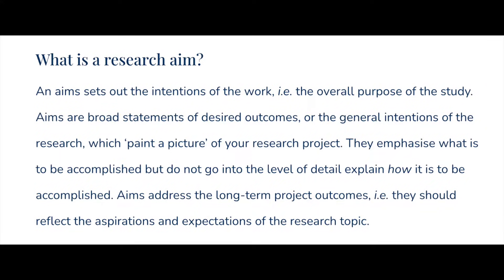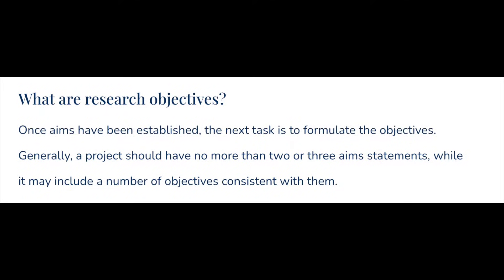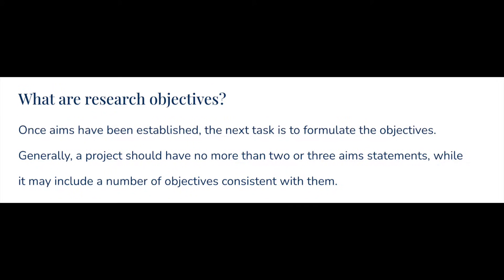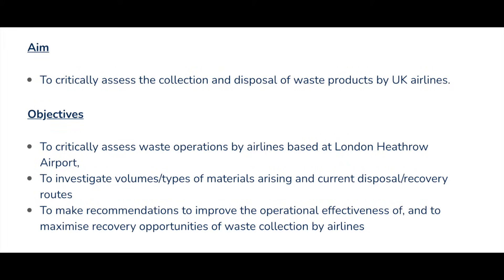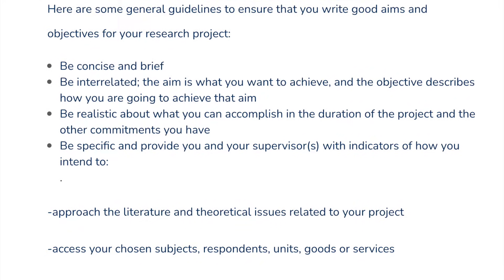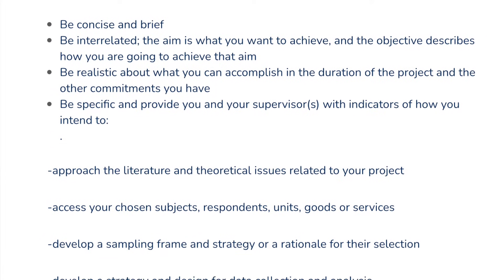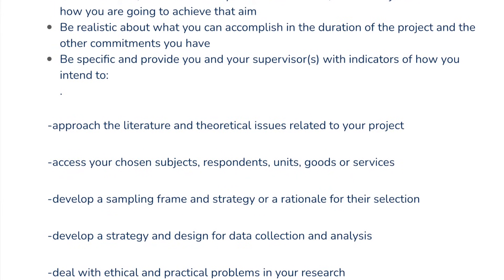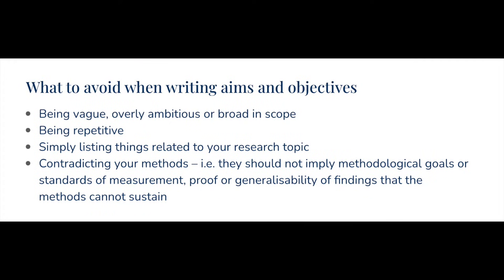How To Write Aims And Objectives For Your Research Project, Dissertation or Thesis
Aims and objectives are an important part of a research project and will usually first be identified during the development of a research proposal or a research project plan. Aims and objectives will also usually be included in the introduction of your research project, dissertation or thesis. In this video I teach you how to write your research project aims and objectives and what not to do.

External Hard Drive

Time stamps-

00:00 How to write aims and objectives
00:45 What is a research aim?
01:40 What are research objectives?
03:23 Why are research aims and objectives important?
04:00 How to write good aims and objectives
04:54 What to avoid when writing aims and objectives